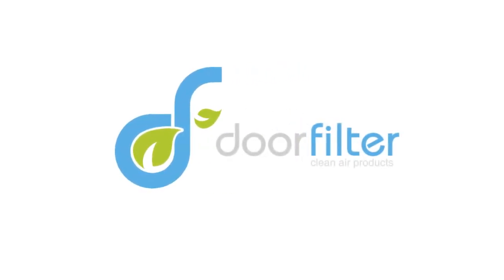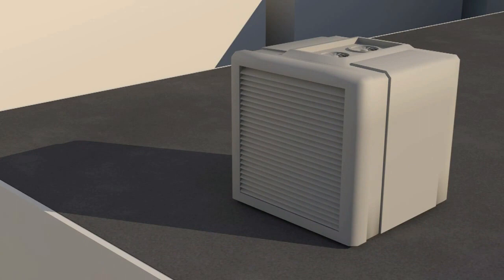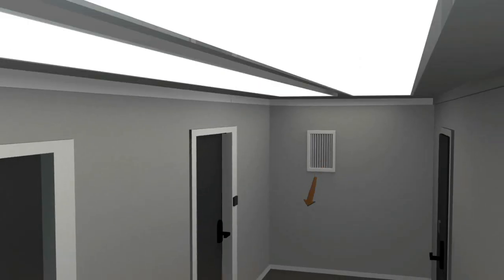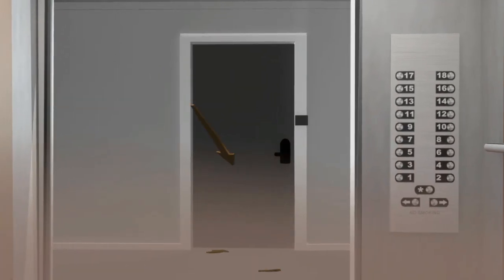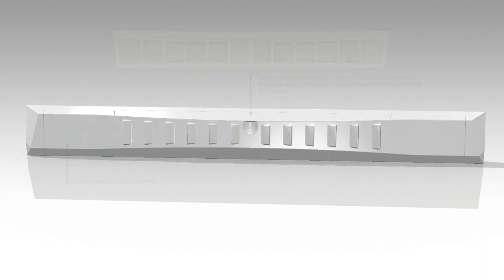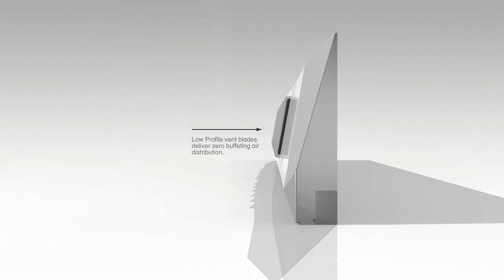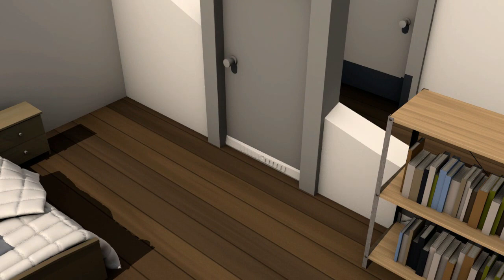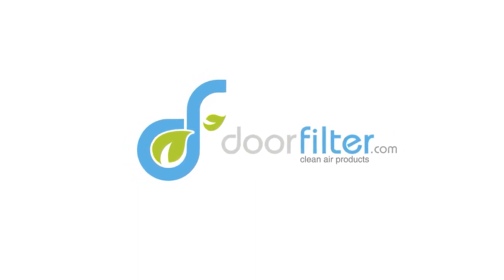Door Filter™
Door Filter™, indoor air purifiers, are a dense ABS extension that are fitted and secured to the bottom of the inside face of an apartment entry door and lined with a door sweep. A removable multi-stage air filter is placed inside the device. Small openings in the ABS allow air to pass through the device and internal filter promoting clean airflow into the apartment unit. The system has the added benefit of decreasing noise and eliminating light transfer from the corridor into the suite. In short, with Door Filter™, you can now add fresh air to the many benefits of apartment living.